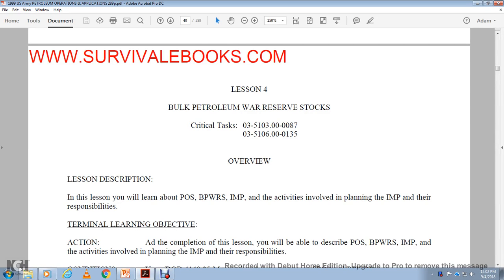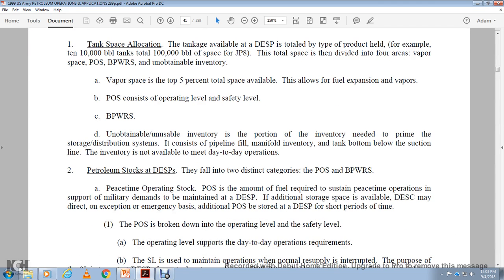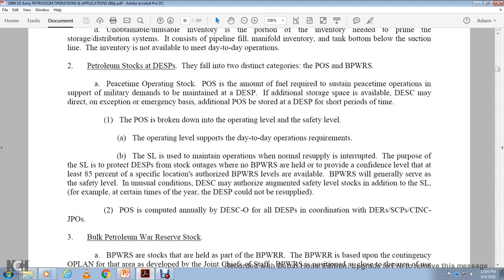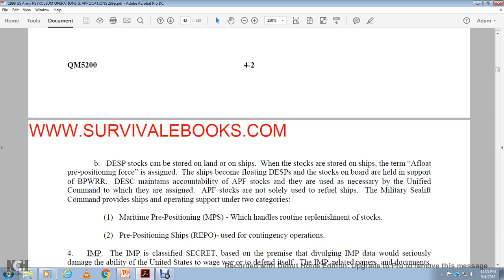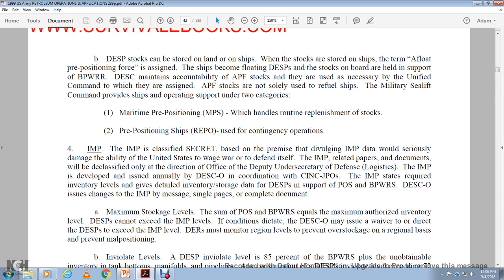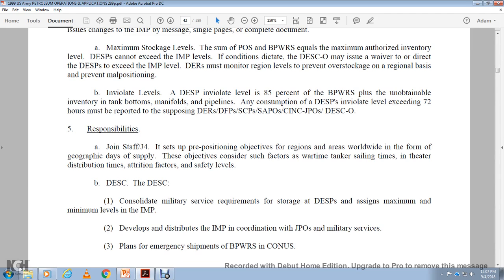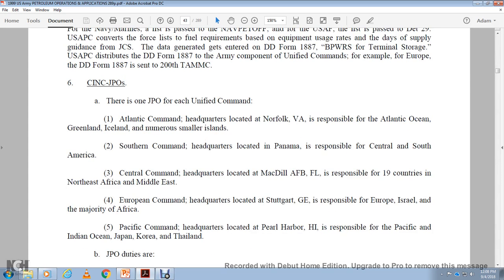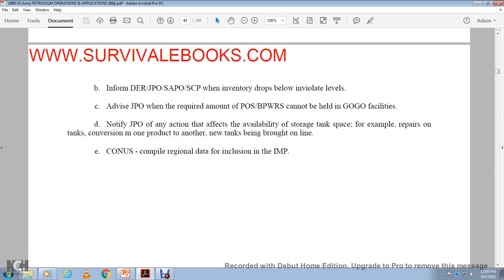AIPD PETROLEUM OPERATIONS AND APPLICATIONS LESSON 4